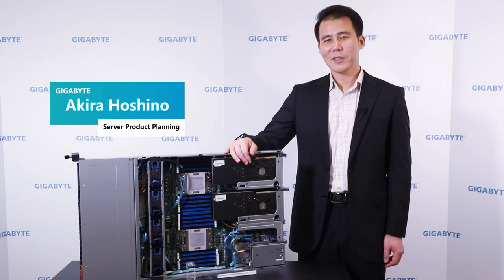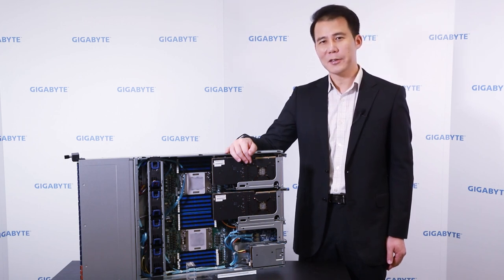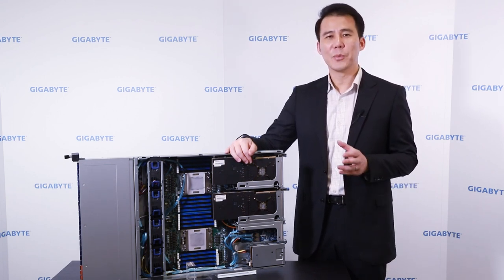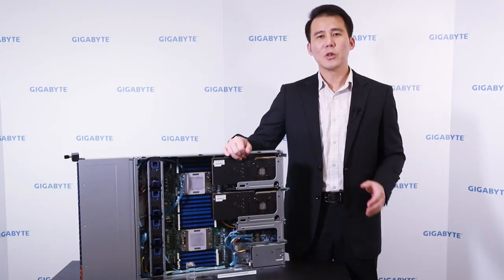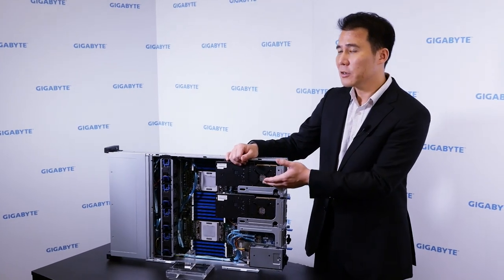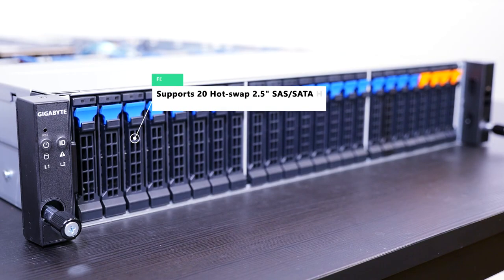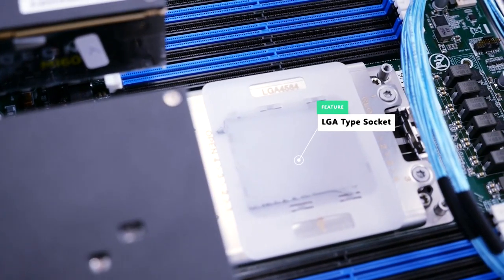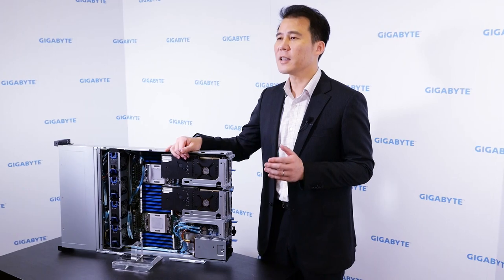The Evolution of ThunderX ARM servers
Marvell ThunderX3 Server Solution: 3rd generation of Marvell CPU